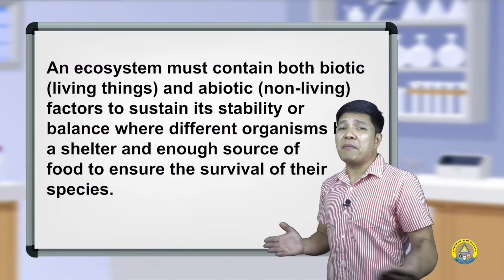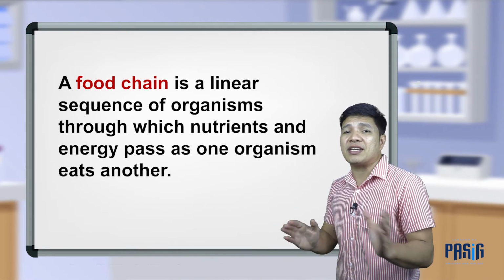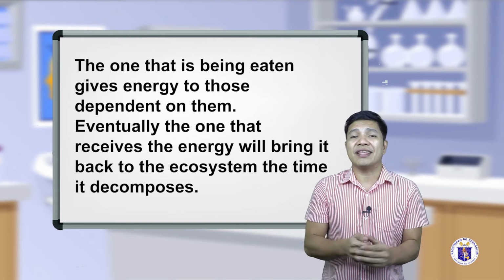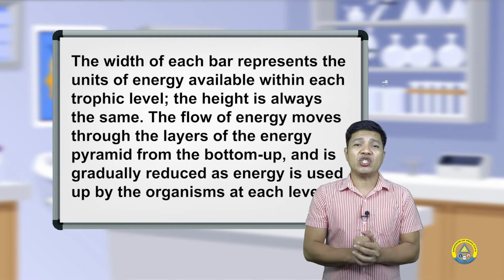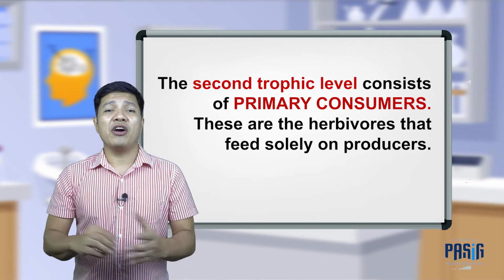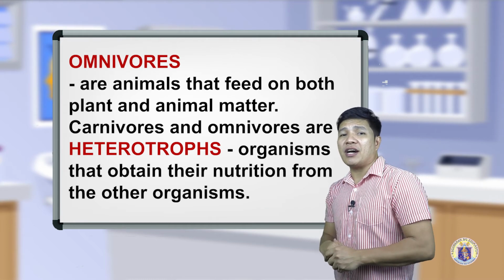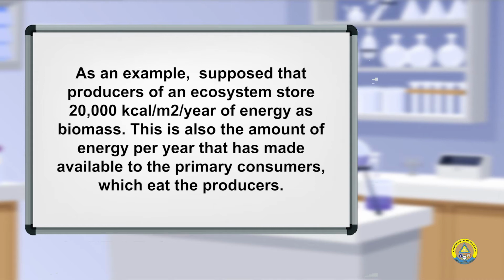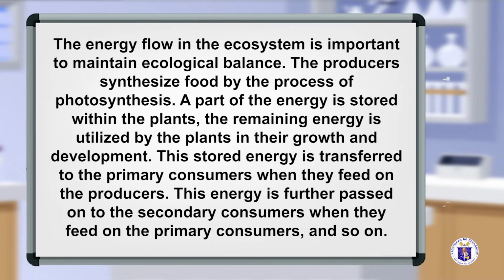Grade 8 SCIENCE | Quarter 4 Module 15 | Energy Flow in an Ecosystem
All organisms are dependent to one another and to the environment where it
belongs in order to survive. The process of who will be eaten and who will eat established the balance and flow of energy in an ecosystem. The one that being eaten gives energy to those dependent on them and eventually the one receives the energy will bring back the energy to the ecosystem the time it decomposes.